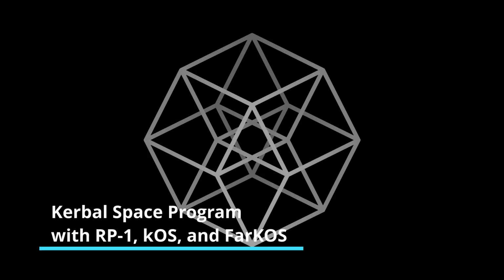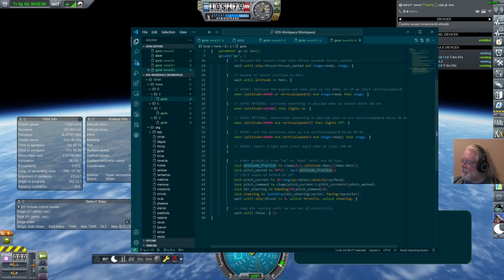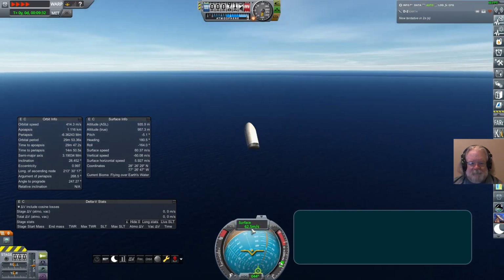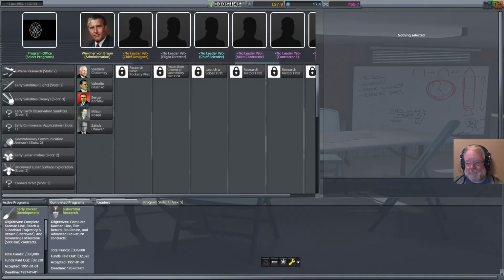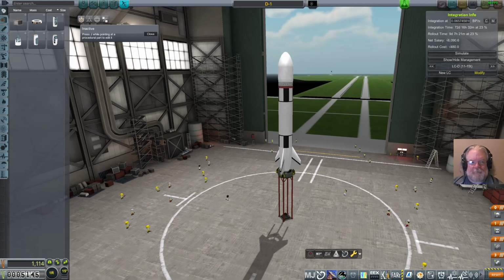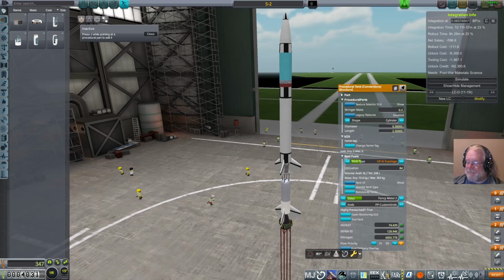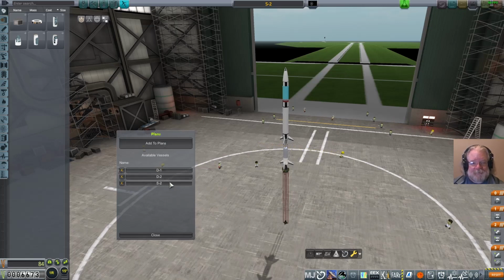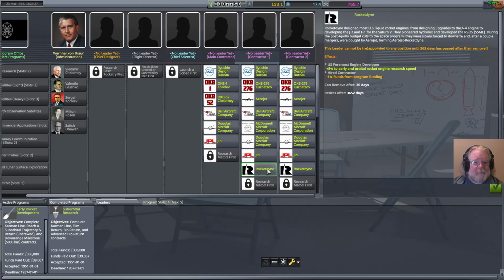Pictures from Above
This recording showcases the first launch of D-2, a downrange rocket based on the V-2 which carries a camera, and includes coverage of the final preparations for the first launch of S-2, an improved version of our existing sounding rocket.